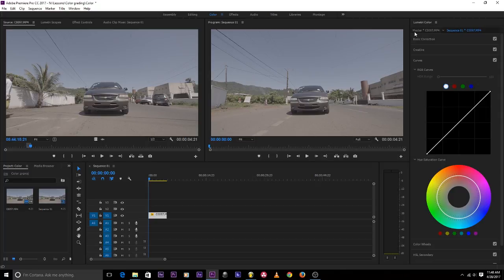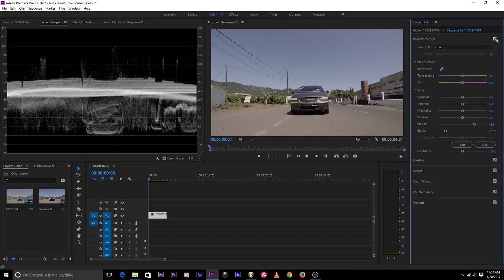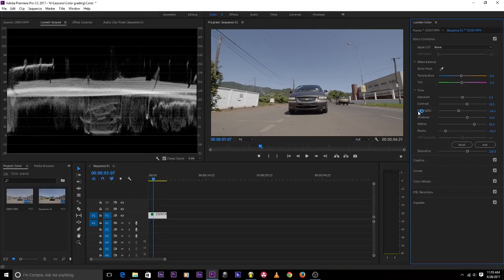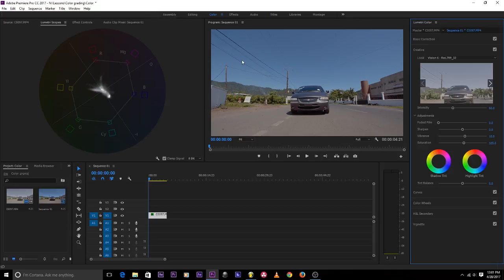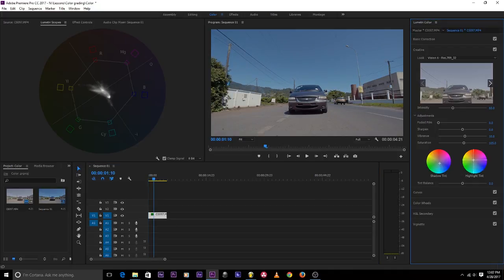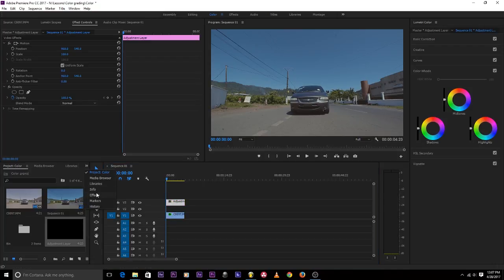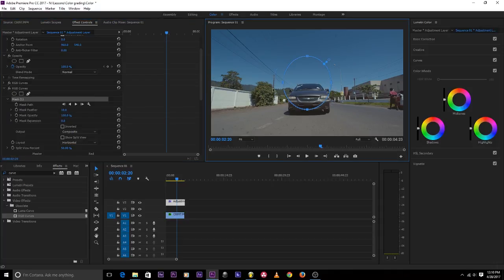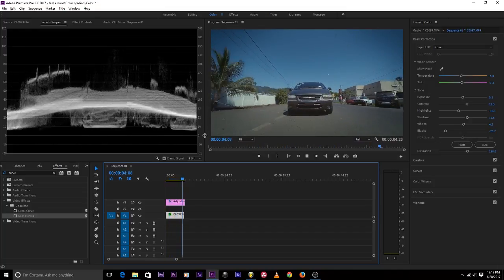Correction & Grading in PremierePro CC 2017.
- I walk you through on how i do my Color Correction and Color Grading in Premier Pro CC 2017
-This tutorial is structured for beginners that have little experience with color grading